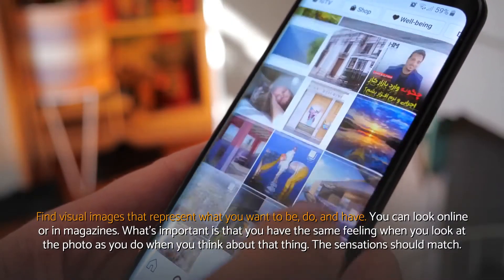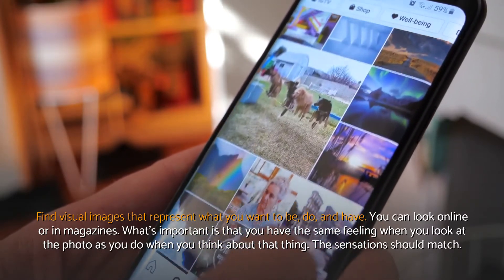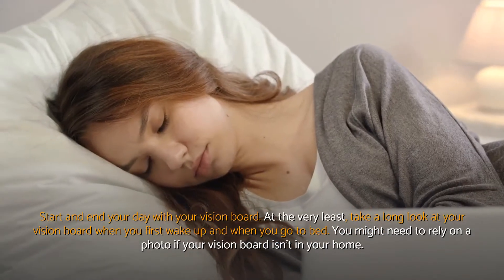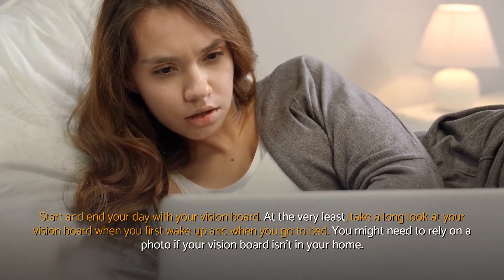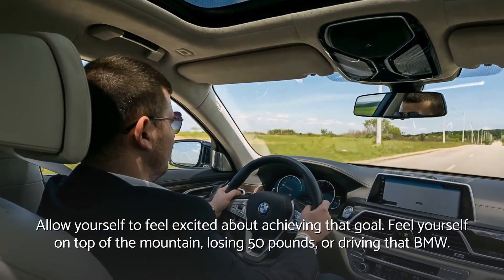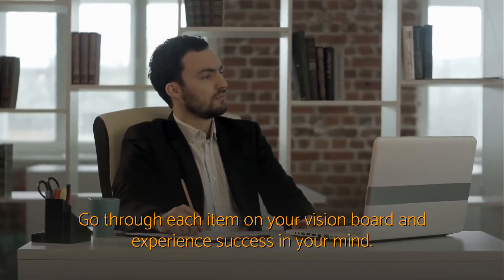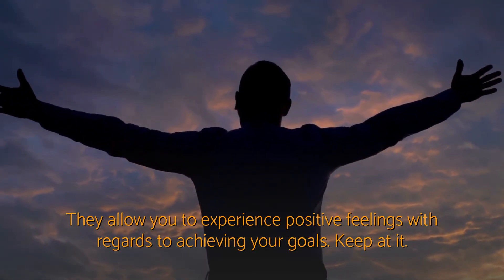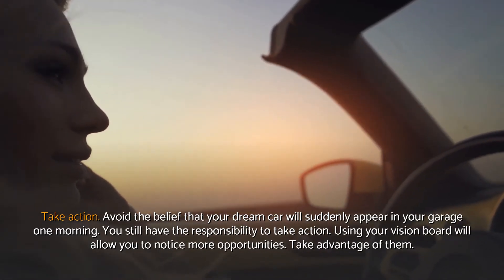How to ACHIEVE goals | WELLNESS in Life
How to achieve goals explained.

How to achieve goals - Video content conclusion:
✔ Start your first vision board today and use it daily.
✔ Hang your vision board where you’ll see it frequently.
✔ If your vision board doesn’t inspire you, it won’t be effective.
✔ Go through each item on your vision board and experience success in your mind. Be persistent.
✔ Consider your daily activities and put your vision board where you’ll see it most frequently.
✔ It might sound like silly new-age nonsense, but a vision board can be useful.
✔ Using your vision board will allow you to notice more opportunities. Take advantage of them.
✔ You’ll still have to work, but a vision board can be invaluable.
✔ You might need to rely on a photo if your vision board isn’t in your home.
✔ A vision board is essentially a large poster that you construct to help you achieve your goals.
✔ Consider what a vision board does for you: It forces you to decide on your goals.

Make sure you sign up to our YouTube channel to obtain even more tutorials pertained to how to achieve goals

In case you're asking where we obtained all information about how to achieve goals, you can easily have a look at the reference(s) shown below:

Translated titles:
⭐ Cómo ALCANZAR metas | WELLNESS in Life

⭐ Wie man Ziele erreicht | WELLNESS in Life

⭐ Comment ATTEINDRE les objectifs | WELLNESS in Life

⭐ Como ATINGIR objetivos | WELLNESS in Life

⭐ كيف تحقق الأهداف | WELLNESS in Life

⭐ Bagaimana MENCAPAI tujuan | WELLNESS in Life

⭐目標を達成する方法| WELLNESS in Life

⭐ 목표 달성 방법 | WELLNESS in Life

⭐ Cara MENCAPAI matlamat | WELLNESS in Life

⭐ Как ДОСТИЖАТЬ целей | WELLNESS in Life

⭐วิธีบรรลุเป้าหมาย | WELLNESS in Life

⭐ Làm thế nào để đạt được mục tiêu | WELLNESS in Life